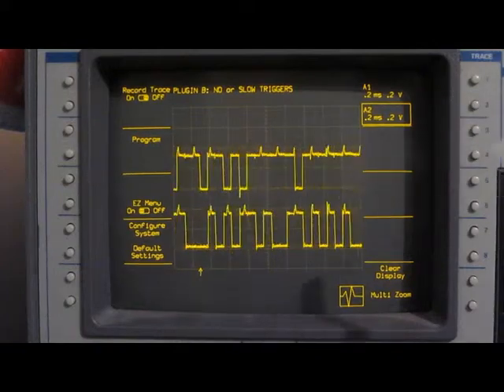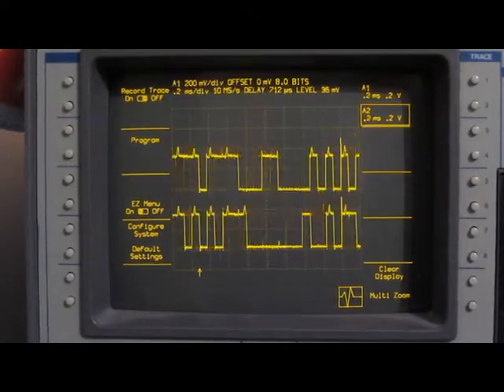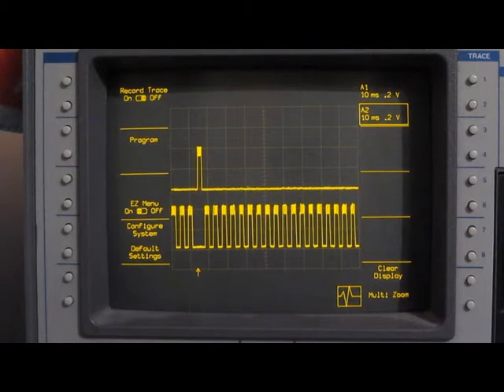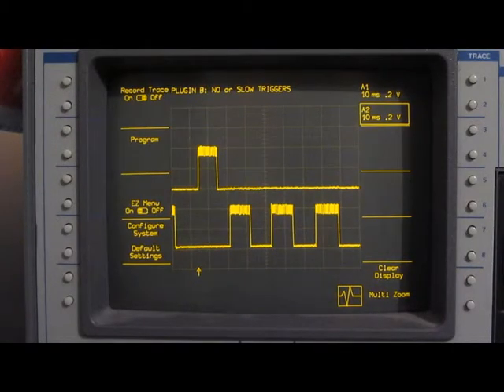HIL simulator waveform generator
Hayabusa hardware in the loop simulator.  Showing the waveform generator.